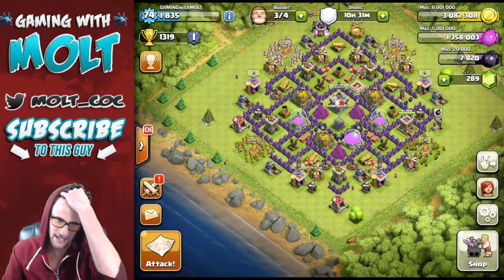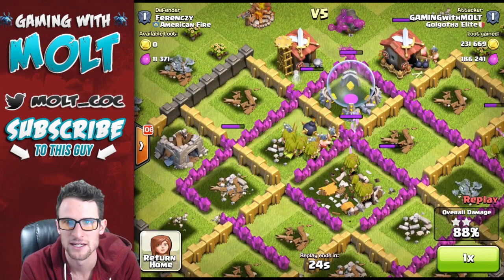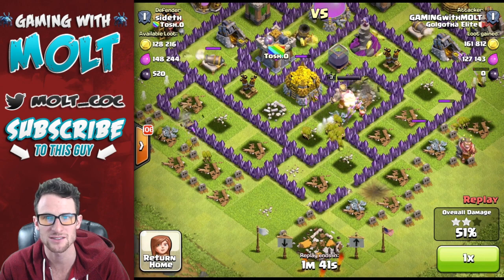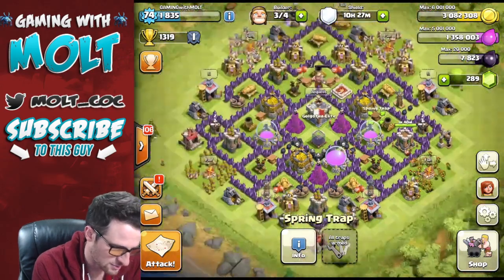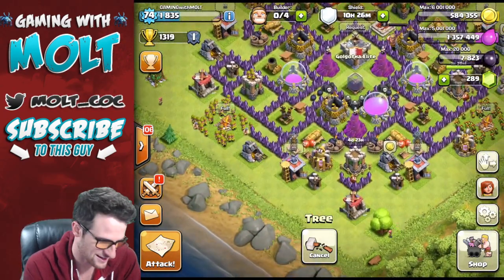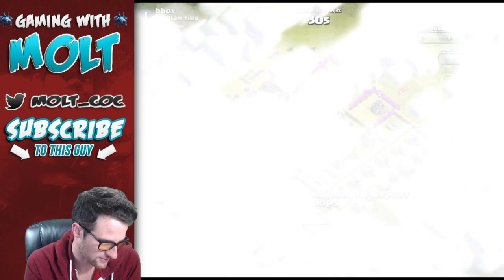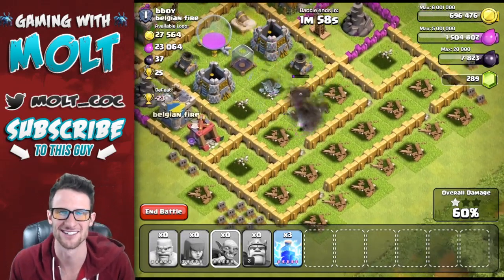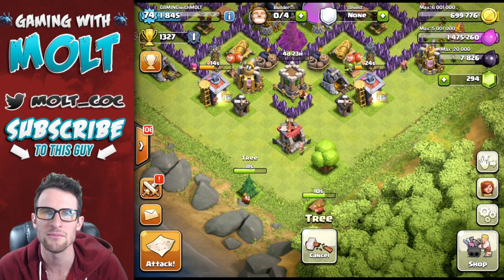Clash of Clans :: Let's Clash | More Upgrades